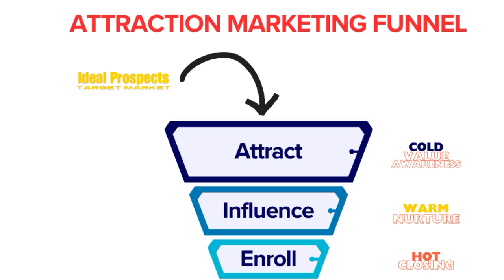How to Get Leads To Sell LegalShield Memberships! Selling LegalShield in MLM Business Opportunity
Here, I teach you a better question to ask than, How do I get leads for my LegalShield business? I go over the two major ways to generate prospects so you become better with selling LegalShield memberships. I pray you use these ideas to skyrocket your LegalShield business opportunity results.

✅ Making money in MLM has changed. People ghost you. Friends laugh. Time to adapt or die. Here's what you need to do

✅ Or you can read my review on five top places to buy leads

 So, How do I get leads for my LegalShield business?

Let's break this down into its simplest parts by saying there are only two ways to get leads for LegalShield.

Number one, organic, otherwise known as free. Number two, you pay for them.

So you could get leads offline. If you want to go do that, you know, run around hitting up the supermarket cashier, or the person standing next to you in the bookstore reading Napoleon Hill books. NOT recommended.

The other way you could do it is you could do it online. And online the most simplest way to think about how to get leads for LegalShield is to use content. Such as posting on Facebook, IG, or TikTok,

There's two ways to pay for leads. Number one, you could pay for leads where there are companies that deliver leads to you…prospects that have already been screened, and proven to be interested in looking at a home business. And so you can pay for those leads and begin calling them immediately.

That's a quick path to getting leads. The second way you could pay for your prospects is to run paid ads on social media channels like YouTube, or even Google.

here's what your attraction marketing funnel should look like as you go about getting leads for your LegalShield business.

Number one, you want to attract people to you.

You then start influencing them positively around solving the problem that your LegalShield membership solves for them. And then, of course, the last part of that funnel, you want to enroll them either as a membership customer or enroll them into your downline so they can start building the business with you.

As a general rule of thumb, reels, and FB group posts are excellent during the Attract phase. Stories and Lives work well in the Influence phase, and Zoom calls, video posts, and FB Messenger are effective during the Enroll phase.

However, you can become more strategic by mixing and matching these various types of posts with YouTube videos, and other social media channels I mentioned like Pinterest, or mixing in paid ads, throughout each of these three attraction marketing funnel phases.

Be careful who you take marketing advice from. One day I opened an email from a successful marketer, "You cannot expect organic content to sustain your business. You must be doing paid ads."

Next email I opened from another expert, "You're not creating organic content? What's wrong with you?"

Be careful of black and white advice like that, Both styles of Legalshield lead generation work.

Start with organic or free methods.  it will help you dial in how to successfully talk to and convert your LegalShield audience into leads and sales.

If you're asking me, how do I get leads for my LegalShield business? The question you should ask. How do I successfully get leads for my LegalShield business who are qualified and interested in the membership selling through your LegalShield business.

I'm reminded of a biblical principle.

In Matthew 12 we're taught about the blasphemy of the Holy Spirit, where every person on earth has the opportunity to listen to the whispers of the Holy Spirit, but after enough rejection of it, God eventually goes His way.

In John 20, we learn that the Spirit goes inside a born again Christian. In Acts 1, we learn that a believer can develop a third relationship with the Holy Spirit as it comes upon them.

What's the connection to you getting leads for your LegalShield business? Well, you can have a so-called blasphemous relationship with your LegalShield business, by refusing to do the hard work that all successful six and seven figure networkers do. Or you can accept what must be done to create the success you say you want to attain. If you want leads for your Legalshield business.